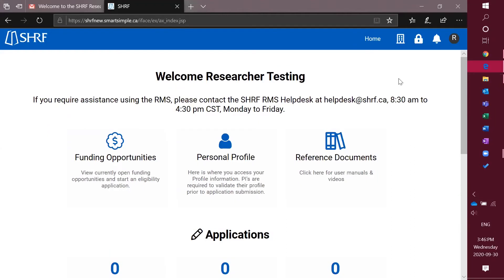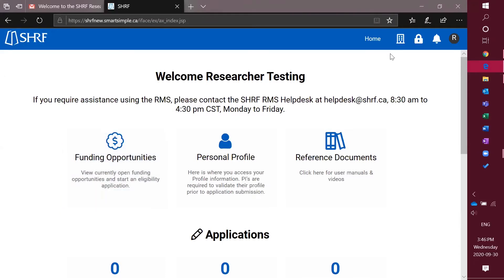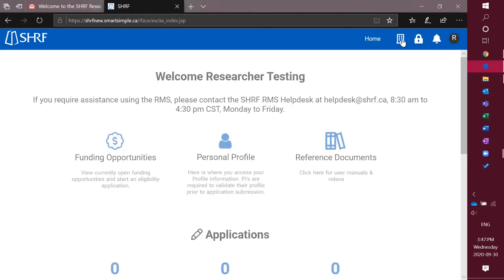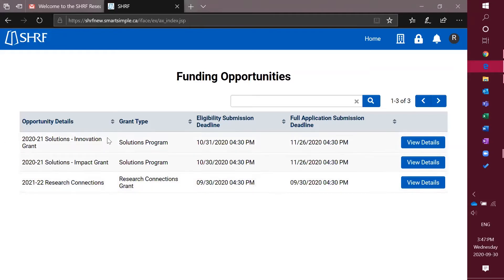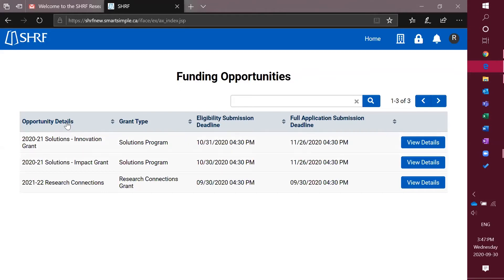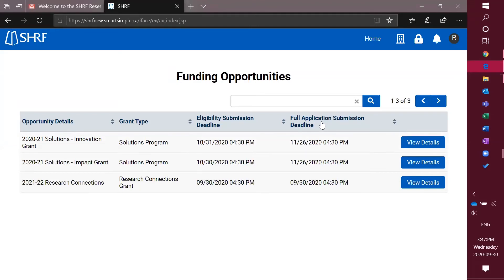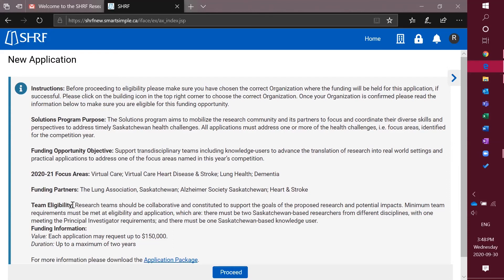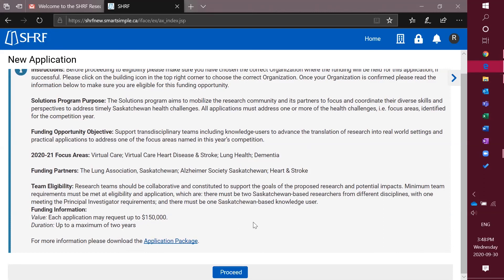How to Find and Apply for SHRF's Funding Opportunities Online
This video walks you through finding and starting an application to SHRF's funding opportunities online in our research management system - the SHRF RMS.